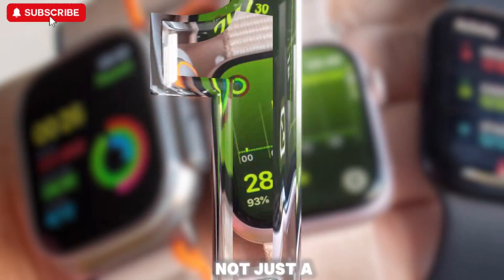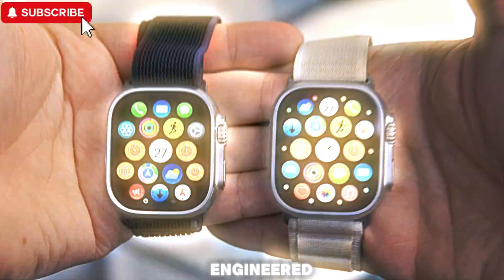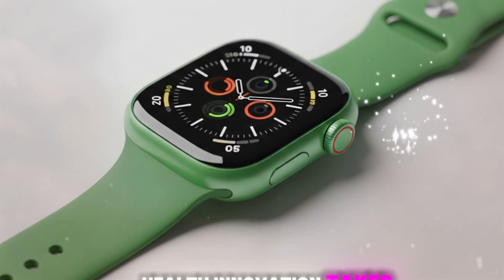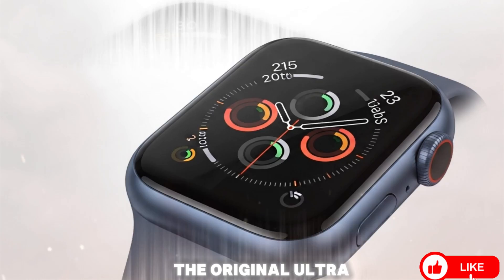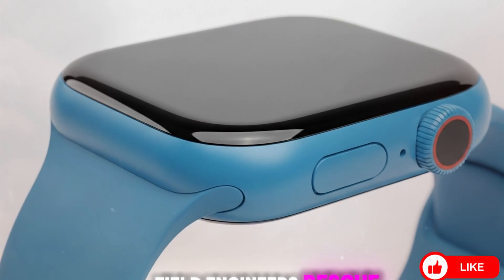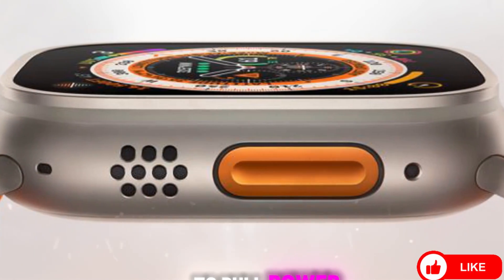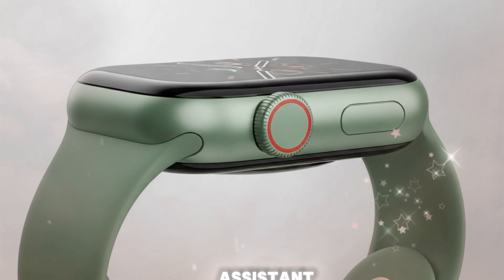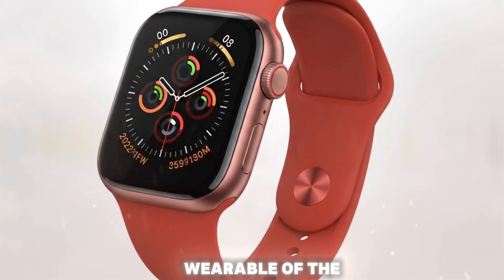Apple Watch Ultra 3 (2025) – The Ultimate Upgrade You’ve Been Waiting For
The Apple Watch Ultra 3 (2025) is almost here—and it’s shaping up to be the most powerful and advanced Apple Watch yet. From groundbreaking satellite connectivity and blazing-fast 5G support to a brighter, more efficient OLED display and the rumored S10 chip, this upgrade is packed with innovation. In this video, we break down everything you need to know about the Apple Watch Ultra 3, including new features, health tracking upgrades, performance improvements, release date, pricing, and more. If you’ve been holding off for the ultimate Apple Watch, this might just be the one. Watch now for the full deep dive!